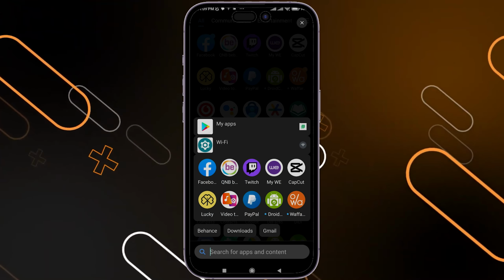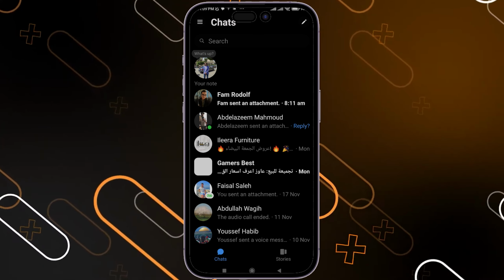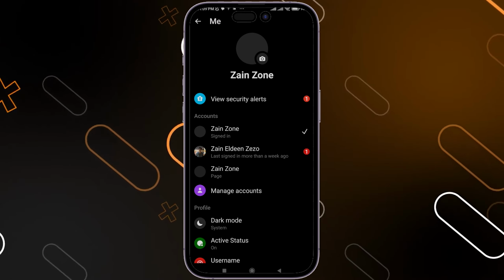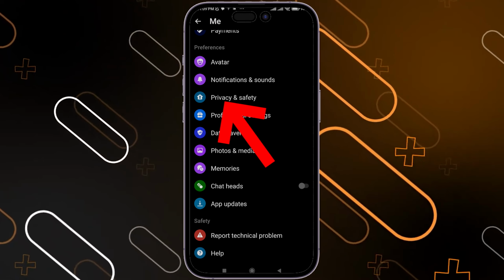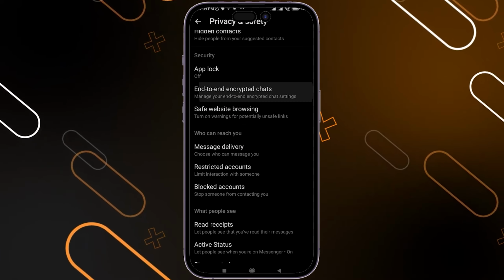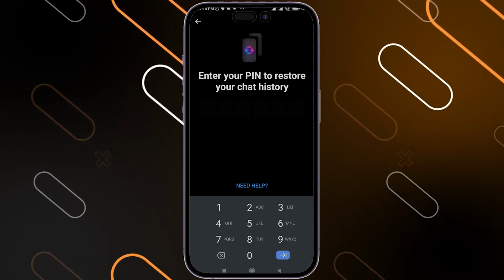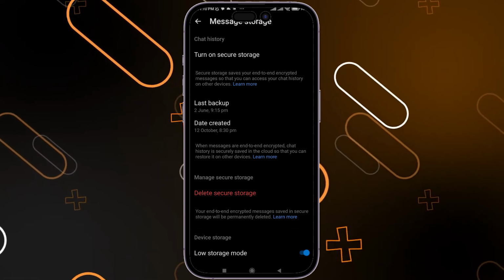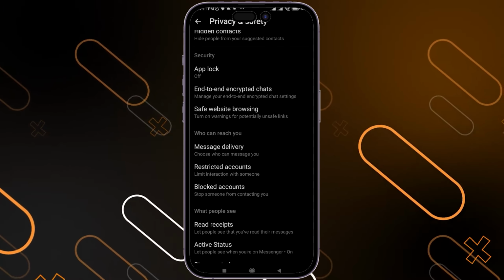How To Fix Messenger Missing Chat History | Missing Chat History Restore Now Messenger